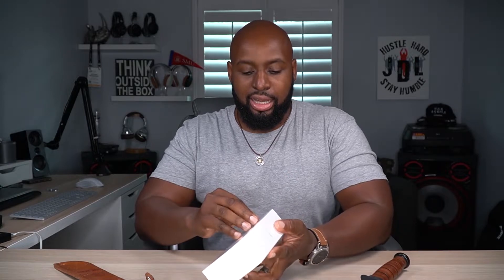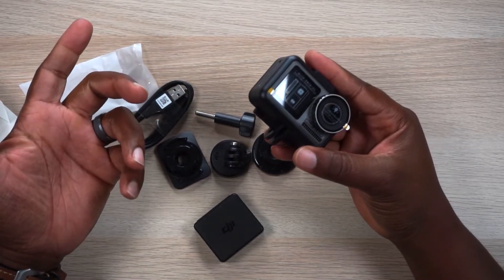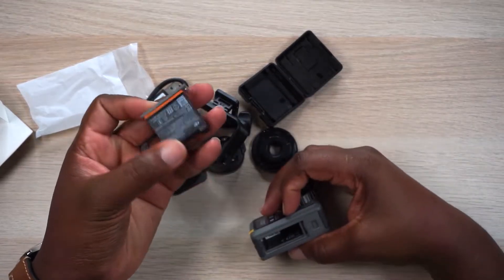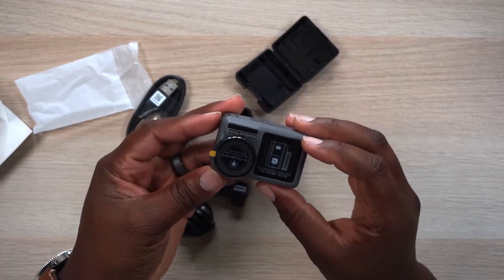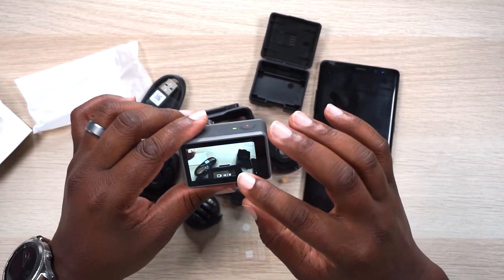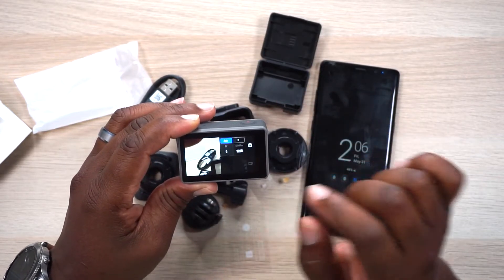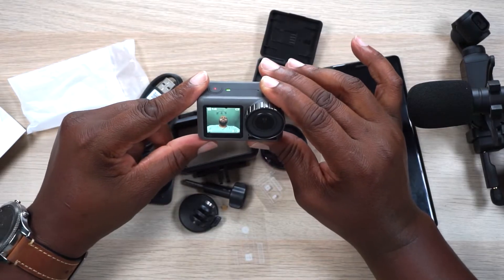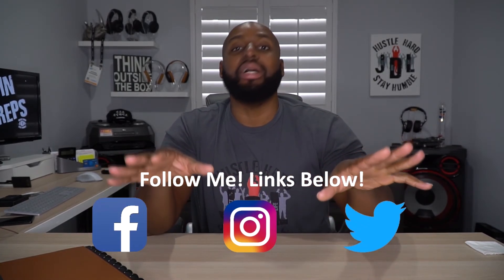DJI Osmo Action: Menu Walk-through & First Imppressions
What's up JDLiens!
Today let's take a look at the DJIOsmoAction, DJI's first reall entry into the action camera space. From what I've seen so far, this thing will most likely dethrone GoPro. Compared to the GoProHero7, it looks like a winner so far!

Amazon US

Here’s the video & audio gear I use:
Sony a6300
Sony a5100
DJI Osmo Pocket
Comica CVM-V30 LITE
Rode Videomicro
Rode NT-USB
DJI Mavic Pro
CVM-WM100 Plus